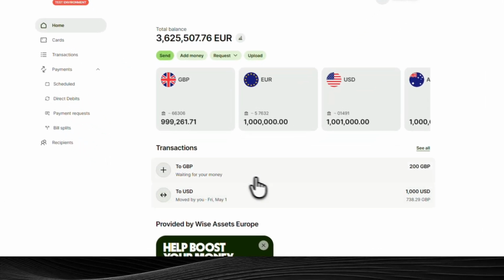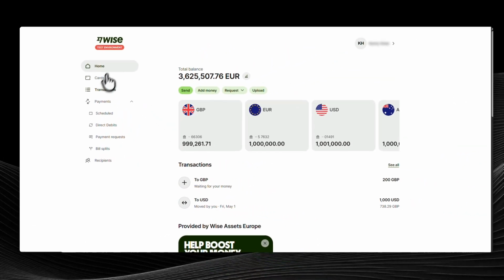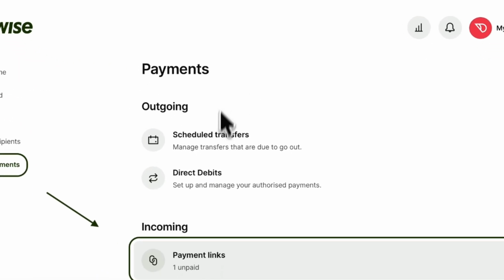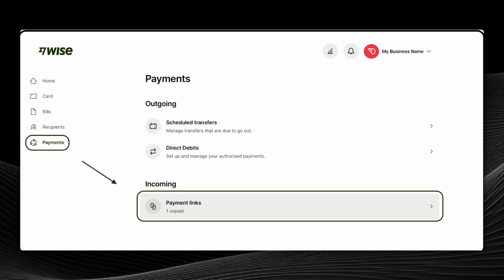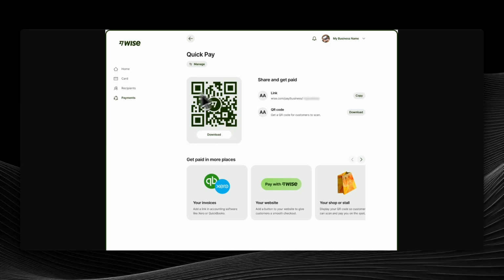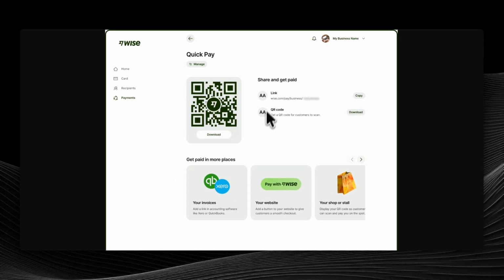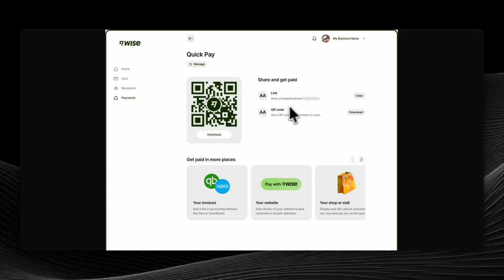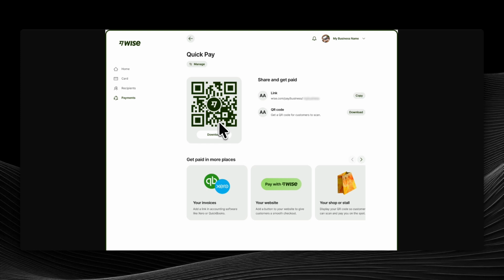How to Send a Payment Link with Wise (Step-by-Step Guide)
Here’s how to send a payment link with Wise step by step.

In this quick tutorial, you’ll learn how to request money using a shareable link in Wise. This includes opening Wise, selecting “Request,” entering the amount and currency, generating a payment link, and sharing it with others. Follow this simple guide to receive payments easily through Wise.

Tip: You can track who has paid directly from your Wise activity section.